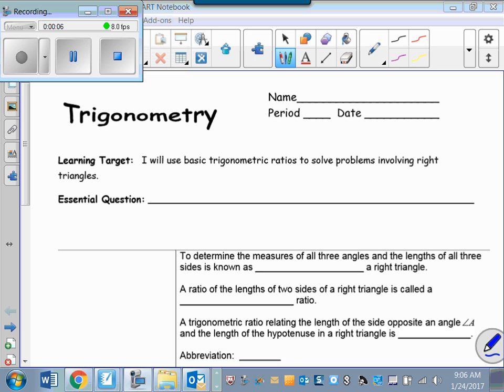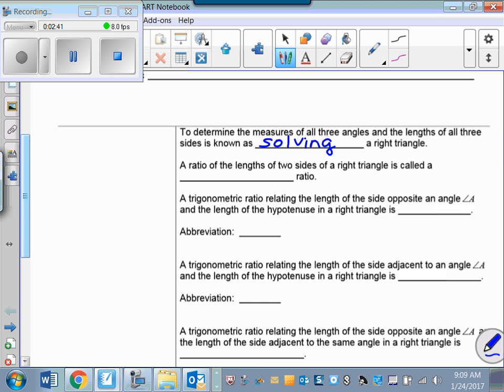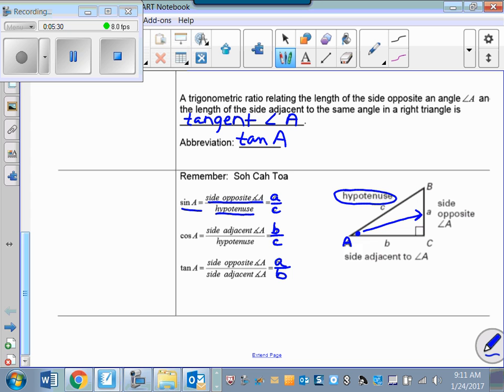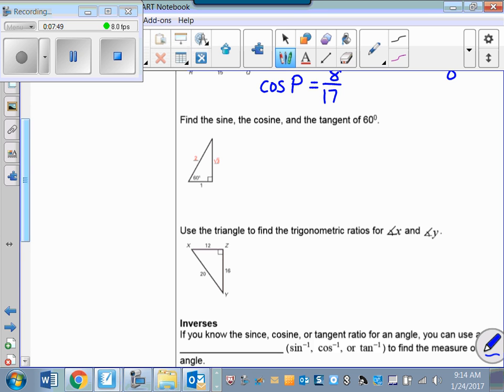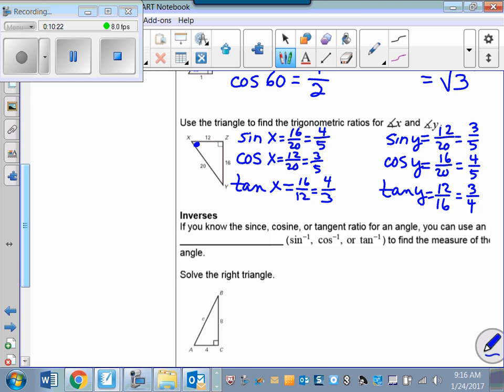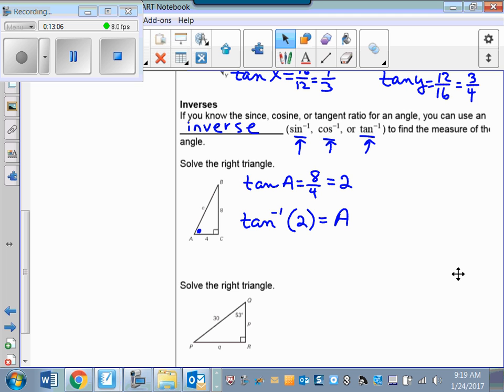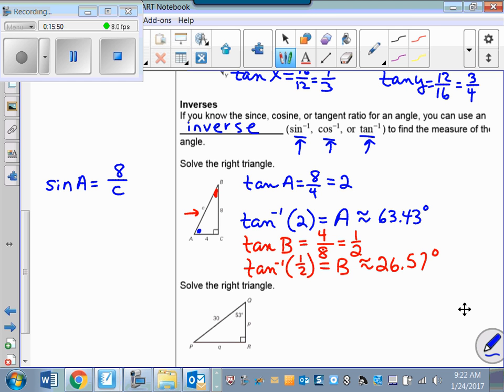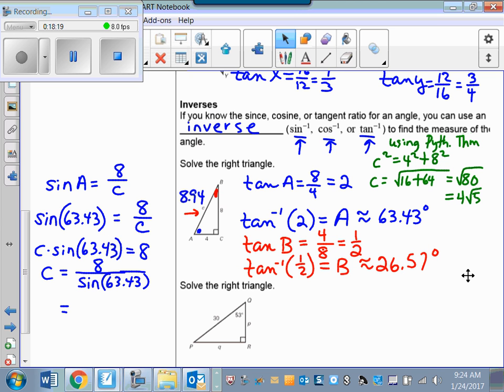Unit 7 Lesson 3 Part 1 Trig Notes